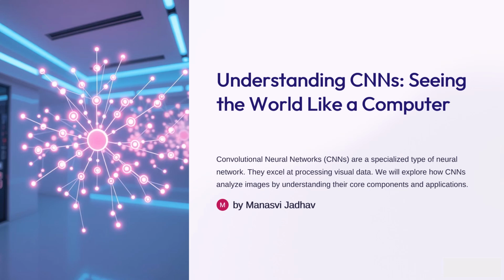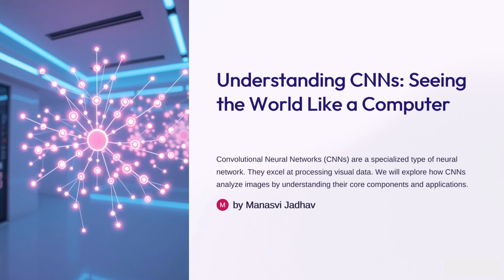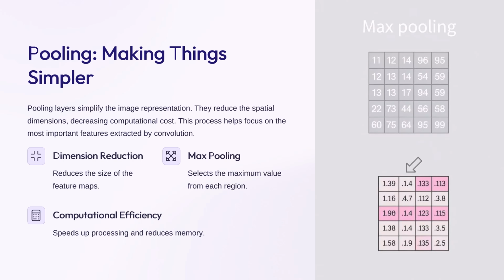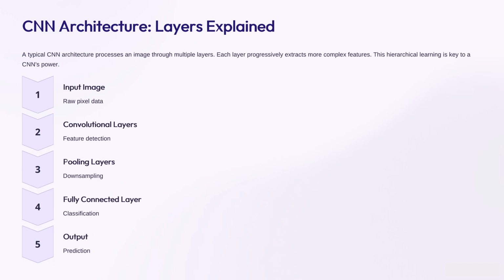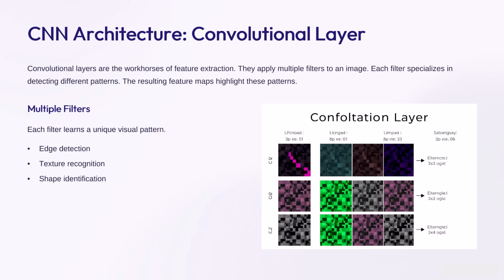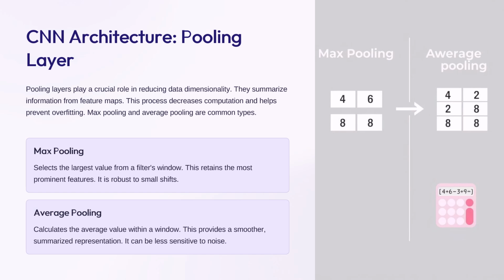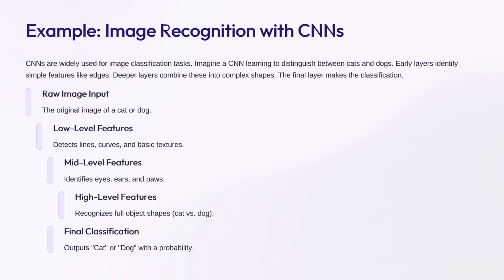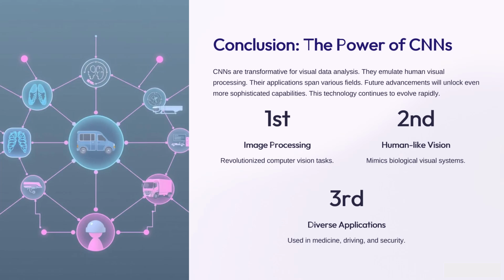CNN Architecture Explained | Convolutional Neural Networks in Deep Learning.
🔍 Learn about the architecture of Convolutional Neural Networks (CNN) in Deep Learning. This video explains each layer (convolution, pooling, fully connected) using simple slides.

📌 Topics Covered:

What is CNN?

Layers in CNN

Applications of CNN

📚 For engineering students, beginners & AI enthusiasts.